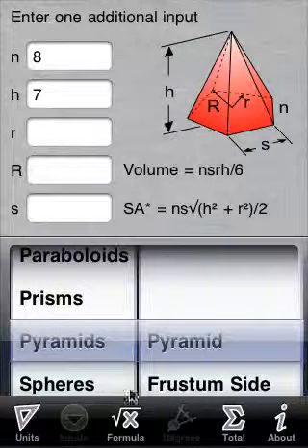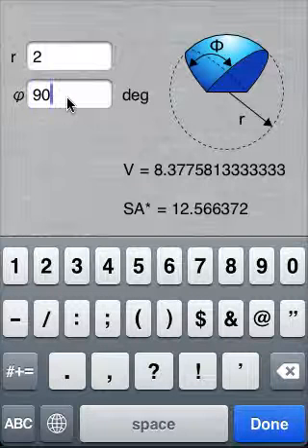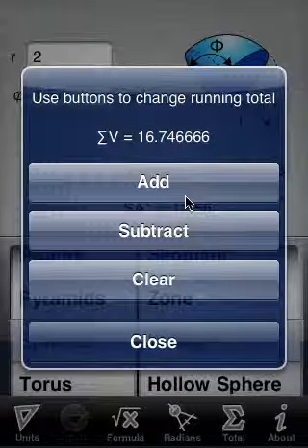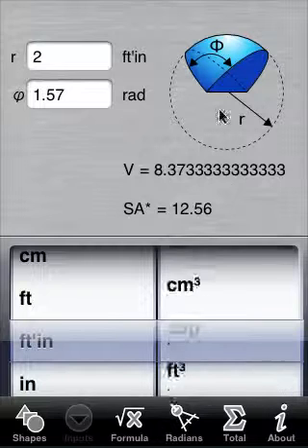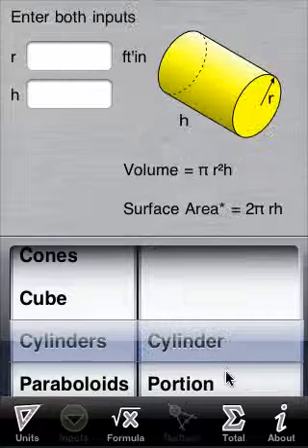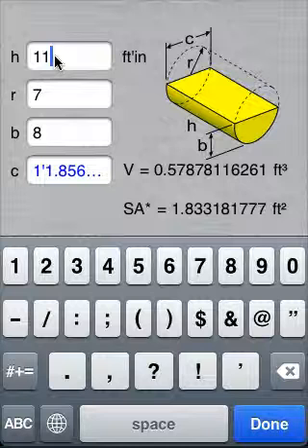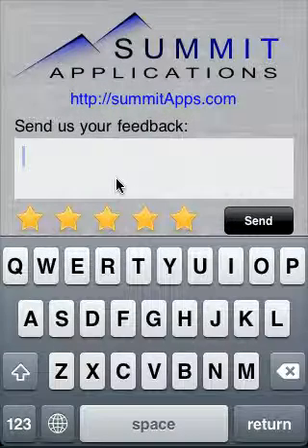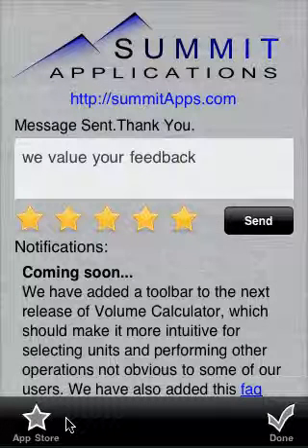Volume Calculator for the iPhone, iPod Touch & iPad includes 26 shapes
Volume Calculator enables you to quickly determine the volume & surface area of 26 three-dimensional shapes. Whether in school, on the job, or working in the field, this geometric calculator provides a professional look and feel while delivering accurate results.

▼ Features
··► Super fast with no convert button required
··► Degrees or Radians
··► Units (see list below)
··► Shows volume and surface area formulas for each shape
··► Running total icon to add and subtract multiple volumes
··► Remembers the most recently used shape in each category

▼ Shapes include:
··► Barrels (Circular, Parabolic)
··► Cones (Cone, Frustum of Cone)
··► Cube
··► Cylinders (Cylinder, Portion of Cylinder, Hollow Cylinder, Cylinder Segment)
··► Parabloids (Paraboloid, Paraboloid Segment)
··► Prism (Square Prism, Multiple-Sided Prism)
··► Pyramids (Mulit-Sided Pyramid, Pyramid Frustum)
··► Spheres (Ellipsoid, Sphere, Spherical Sector, Spherical Segment, Spherical Zone, Spherical Wedge, Hollow Sphere)
··► Torus
··► Wedge

▼ Length/Distance Units
··► Centimeter (cm)
··► Foot (ft)
··► Foot-Inch (ft'in)
··► Inch (in)
··► Kilometer (km)
··► Meter (m)
··► Mile (mi)
··► Millimeter (mm)
··► Yard (yd)

▼ Surface Area Units
··► Square centimeter (cm²)
··► Square foot (ft²)
··► Square foot-square inch (ft²'in²)
··► Square inch (in²)
··► Square kilometer (km²)
··► Square meter (m²)
··► Square mile (mi²)
··► Square millimeter (mm²)
··► Square yard (yd²)

▼ Volume Units
··► barrel (petrol)
··► barrel (UK)
··► barrel (US dry)
··► barrel (US liquid)
··► Cubic centimeter (cm³)
··► Cubic foot (ft³)
··► Cubic foot-square inch (ft³'in³)
··► Cubic inch (in³)
··► Cubic kilometer (km³)
··► Cubic meter (m³)
··► Cubic mile (mi³)
··► Cubic millimeter (mm³)
··► Cubic yard (yd³)
··► Cup
··► Gallon (gal)
··► Liter (L)
··► Milliliter (mL)
··► Ounce (oz)
··► Pint (pt)
··► Quart (qt)
··► Tablespoon (tbsp)
··► Teaspoon (tsp)

▼ Some User Comments
··► "very cool. this kind of app is what the world needs more of, not stupid apps that do nothing but entertain people." -iPhone OS 3.1.2 User - 7/21/2010
··► "good app I'm a pipefitter very useful for my job" -iPhone OS 3.1.3 User - 7/17/2010
··► "best app ever for a working class man" -iPhone OS 3.1.3 User - 7/15/2010
··► "very handy & easy to use and excellent value" -iPhone OS 3.1.3 User - 7/14/2010
··► "I am using your app as much as mail, and I get a lot of mail :) thanks for it!" -iPhone OS 3.1.2 User - 7/13/2010

▼ Translations
··► Czech Republic (Yarca)
··► Italian (Pierluigi Signetti)
··► Slovenia (Valter Gruntar)

▼ Other Applications by SummitApps
··► Area Calculator (Rectangles, circles, triangles, polygons, hyperbolas and others - 22 shapes in Area Calculator!)
··► Converber (Unit Converter with over 1900 units in 53 categories)

Please send us your ideas and suggestions for improvements.

¹ We are offering FREE licenses to the first person sending us a valid translation of our application. This includes updates to any incomplete language file. See our website languages page for further instructions.